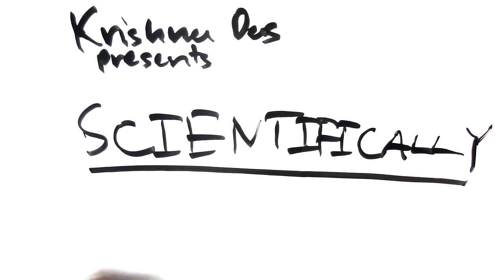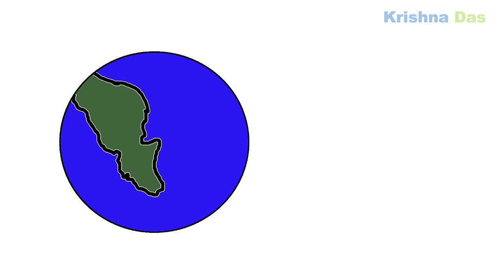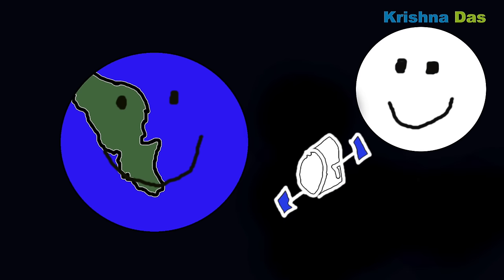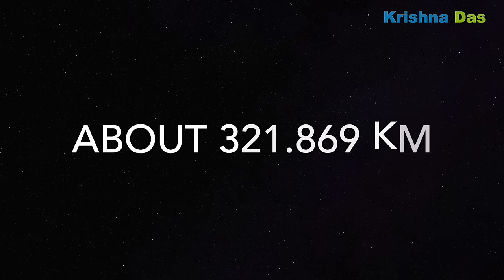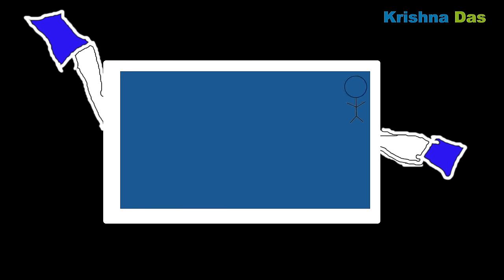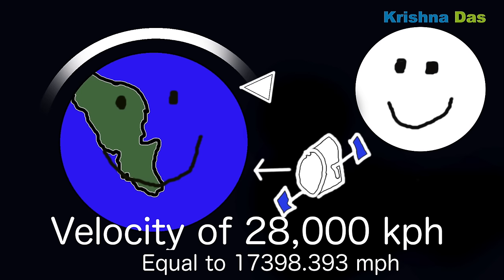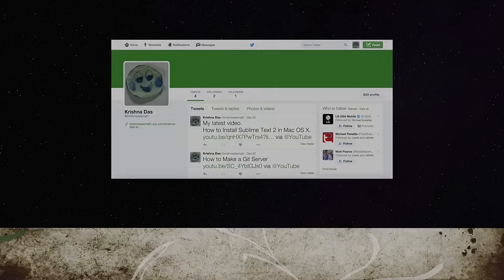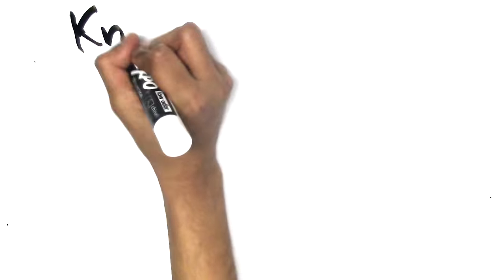Is There Gravity in Space?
This episode of Scientifically would answer the question about gravity in space.